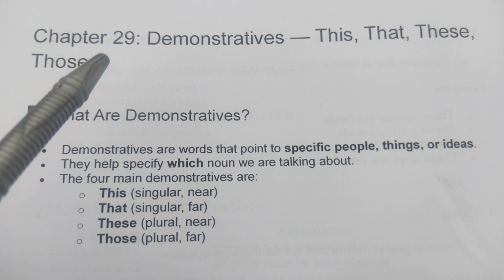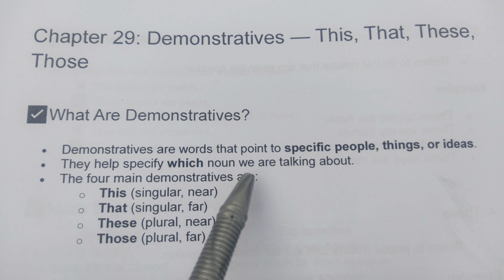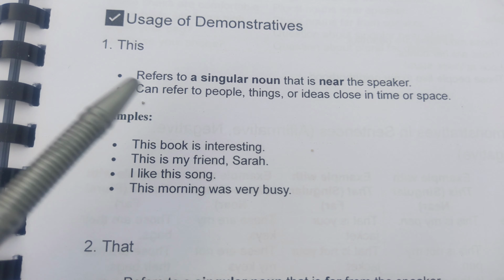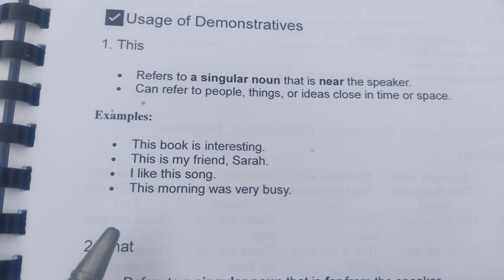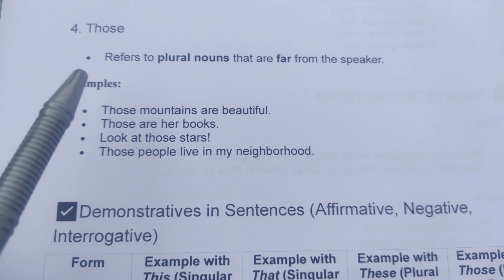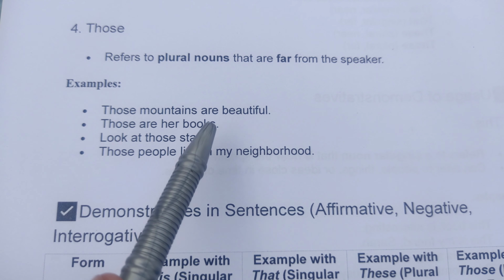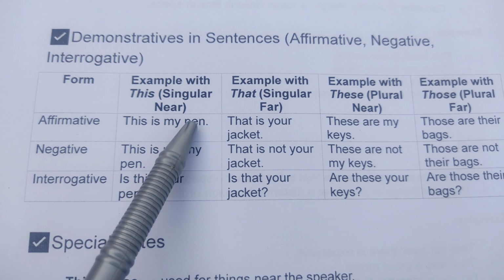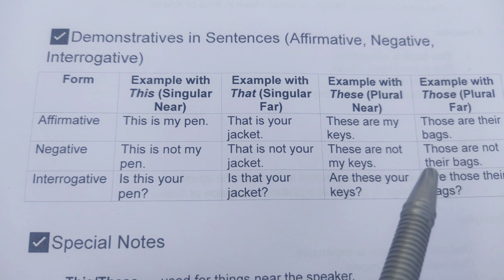This That These Those | Demonstratives in English Grammar with Examples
Welcome to this easy English grammar lesson where we explain how to use This, That, These, and Those—also known as demonstratives.

You'll learn:
✅ The meaning of each word
✅ When and how to use them in daily conversation
✅ Simple examples for speaking and writing

This lesson is perfect for beginners and intermediate learners who want to improve their English grammar and speak more naturally.

👉 Practice with us and speak like a native!